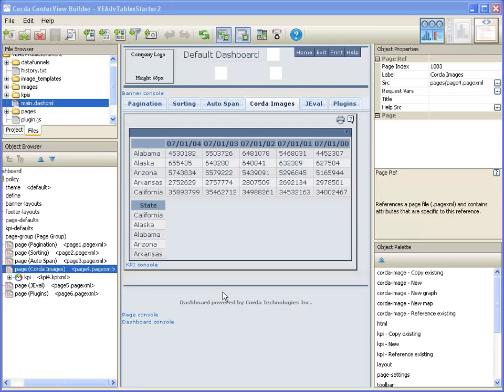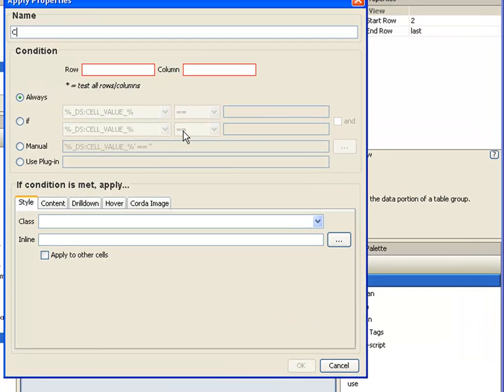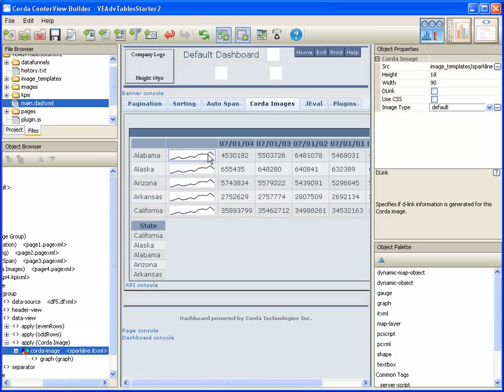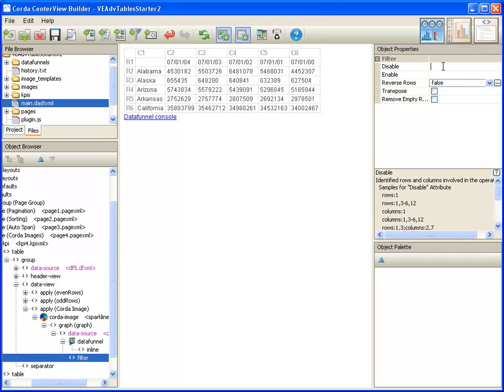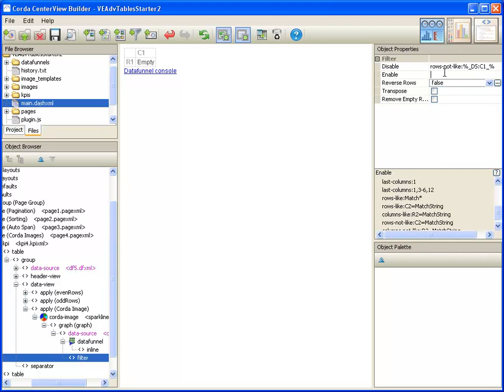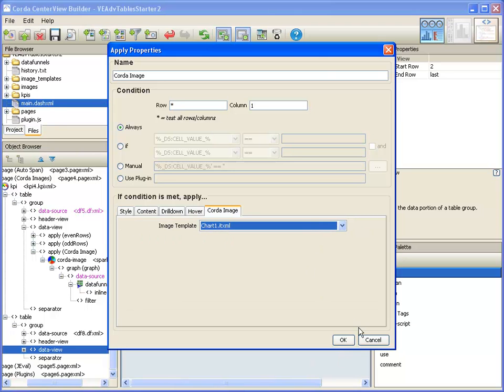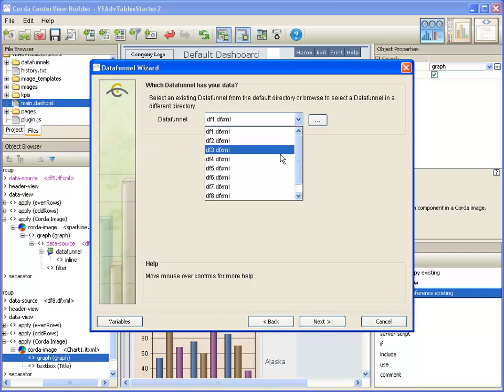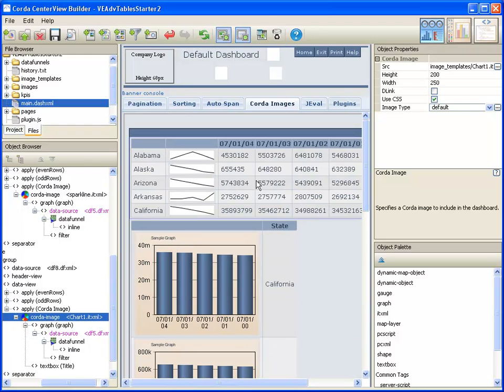Corda Images in Tables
This CenterView tutorial describes how to add Corda images to table cells and connect them to your data to show sparklines or other graphs in your tables.